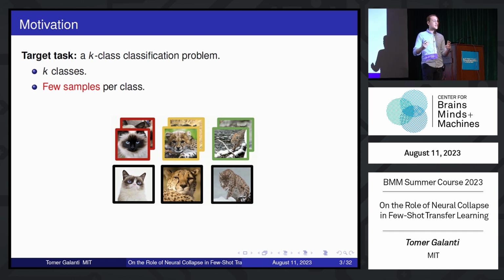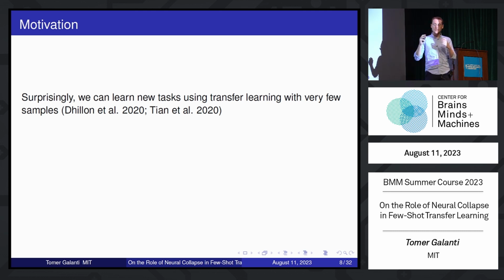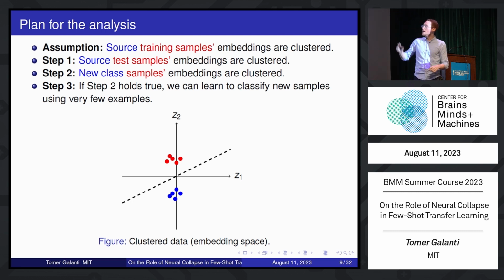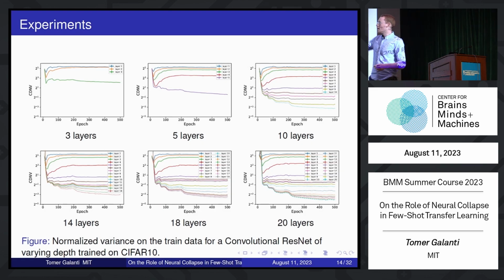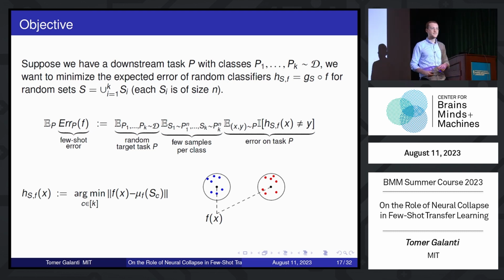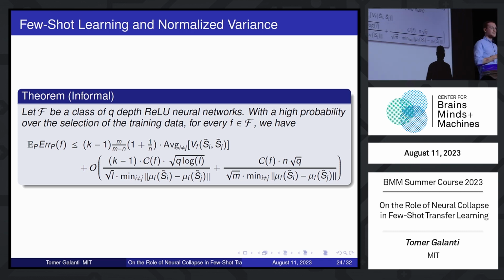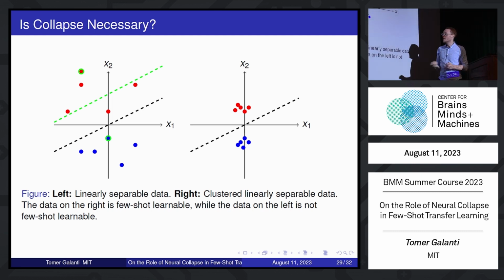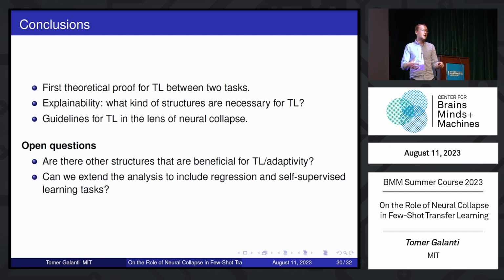On the Role of Neural Collapse in Few-Shot Transfer Learning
Tomer Galanti, MIT